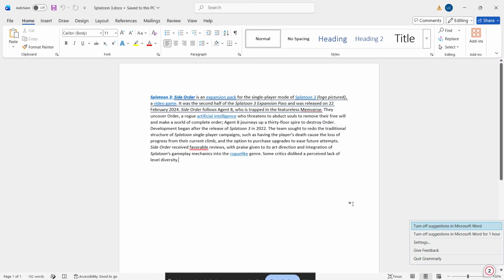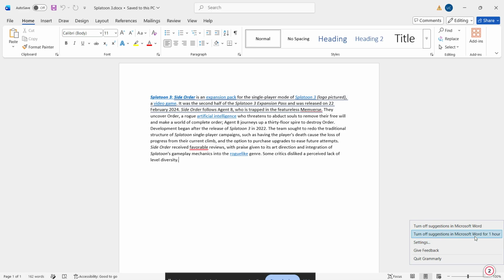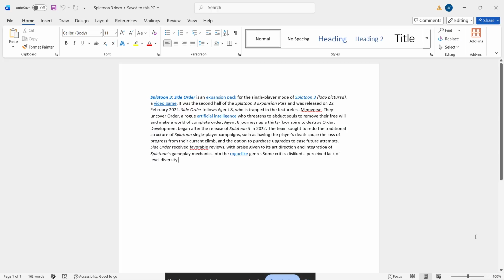How To Disable Grammarly On Word (Easy Guide)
Learn how to disable Grammarly on Microsoft Word using the widget settings, pause suggestions for an hour, or quit Grammarly completely.

🕚Timestamps:
0:00 Intro
0:18 Open Your Word Document
0:35 Find The Grammarly Widget
0:52 Open The Grammarly Menu
1:08 Turn Off Suggestions In Microsoft Word
1:28 Pause Grammarly For 1 Hour
1:44 Quit Grammarly Completely
2:05 Outro

✍️What You'll Learn In This Video:
• How To Disable Grammarly In Microsoft Word
• How To Turn Off Grammarly Suggestions In Word
• How To Pause Grammarly For 1 Hour
• How To Quit Grammarly Across All Applications
• How To Use The Grammarly Widget Settings

💡Pro Tips:
• Use the 1-hour option if you only need a distraction-free writing session.
• Choose the Word-specific setting if you still want Grammarly in other apps.
• Quit Grammarly only when you want it fully stopped in the background.
• If the widget is hard to find, click inside the document and wait for it to appear.